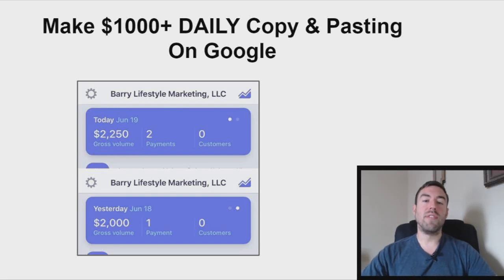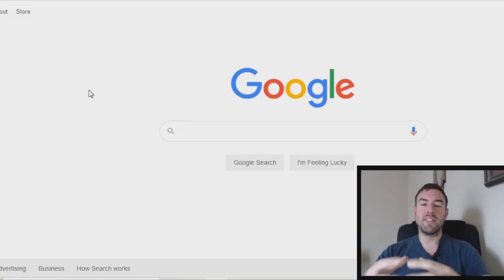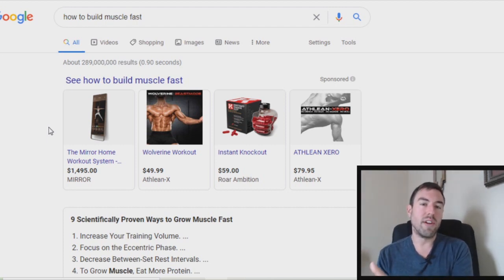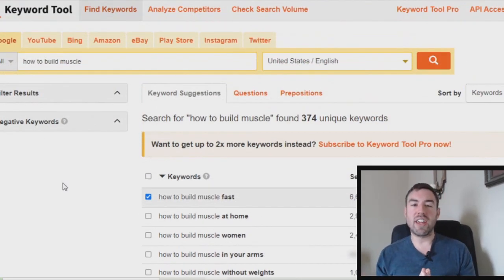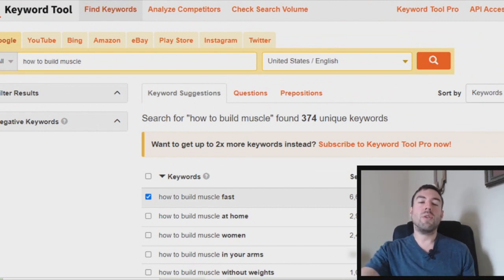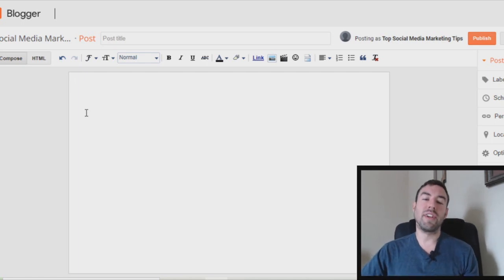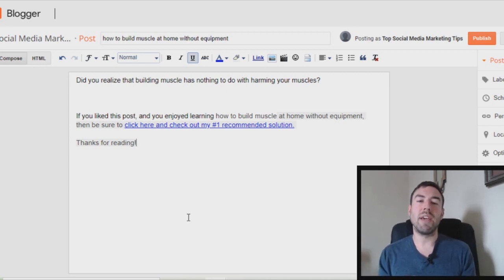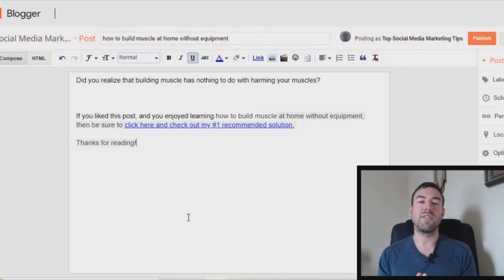Make $1000 Per Day JUST COPY & PASTE Using GOOGLE (Earn Money Online)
★ MY COURSES ★

► Discover How Garrett Makes Daily Digital Commissions On AUTOPILOT Just With Simple Youtube Videos

► Discover how to use Solo Ad traffic to quickly get daily Digital commissions on total autopilot

► Discover my best EASY lead & sale generation strategies on Facebook, Twitter, Instagram, and Youtube with “Social Media Mastery”

★ DOMINATE YOUTUBE WITH THIS AMAZING TOOL ★

★ GET TARGETED TRAFFIC FAST HERE ★

★ CREATE YOUR SALES FUNNEL/WEBSITES WITH THIS ★

★ USE THIS AUTORESPONDER TO FOLLOW UP ON AUTOPILOT ★

★ GEAR USED TO CREATE VIDEOS ★

► Logitech HD Webcam C920s
► Lapel Mic

★ SEE THIS PLAYLIST FOR MORE VIDEOS LIKE THIS ★

★ CONNECT WITH GARRETT BELOW ★